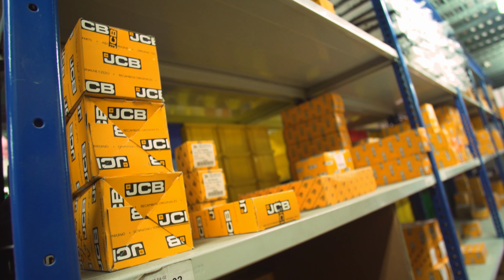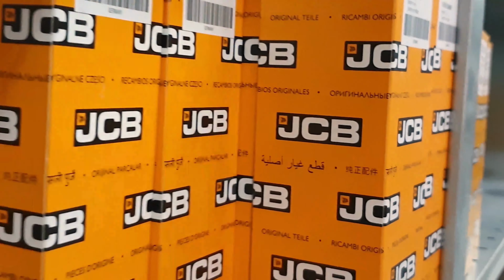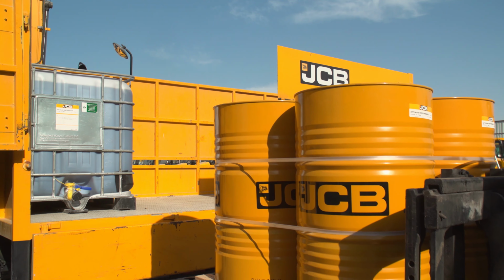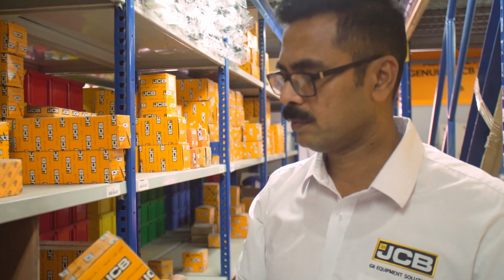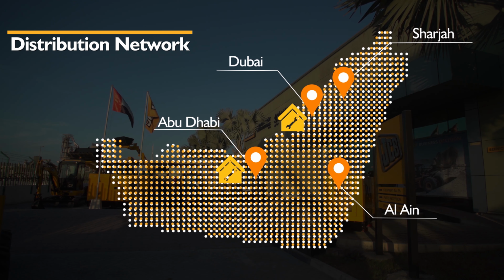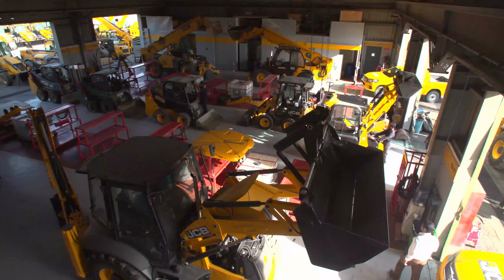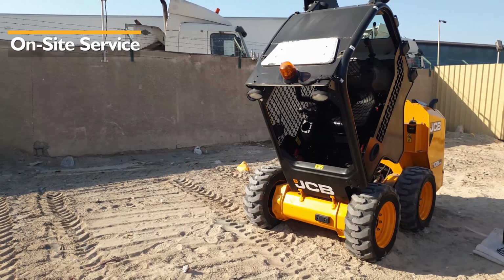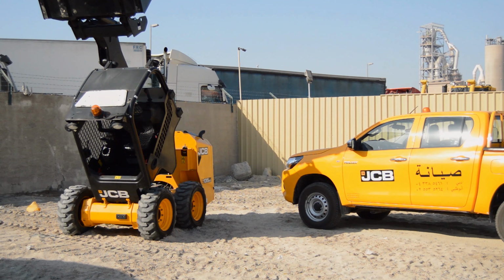Keep it Genuine with JCB Parts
This video 'Keep it Genuine with JCB Parts" explains the importance of sourcing JCB parts from an authorized dealer, rather than a local trader. Most important aspect of JCB machine maintenance, is the use of JCB genuine parts. Here in the UAE, there are a lot of traders who are selling JCB counterfeit parts.

Since there is no prominent difference in the packaging of fake and genuine parts, customers can never get to no whether the parts they have bought from a trader is genuine or fake.

Disadvantage of using non genuine parts will: immidiately invalidate JCB machine warranty and will shorten your machine life. Since the fake parts are not made for JCB machines, there will be more frequent machine breakdown. Hence increasing the COST OF OWNERSHIP.

However GB Equipment Solutions being the sole dealer of JCB in the UAE, guarantees that every part sold is a JCB genuine parts directly sourced from JCB UK parts center.

GB Equipment Solutions has an excellent parts distribution network with branches in Dubai, Abu Dhabi, Sharjah and Al Ain. Our parts advisers can advise the correct part to be used with your JCB.

If there is an onsite assistance required, on a single call, our mobile workshops will arrive at your site and carryout service and repair for you.  At GB Equipment Solutions we have 12 JCB mobile workshops covering the whole UAE.

Dubai Branch: (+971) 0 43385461
Abu Dhabi Branch: (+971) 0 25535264
Sharjah Branch: (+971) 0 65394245
Al Ain Branch: (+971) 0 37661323